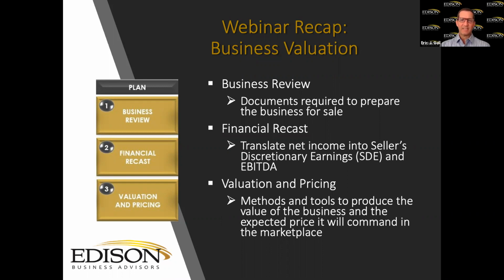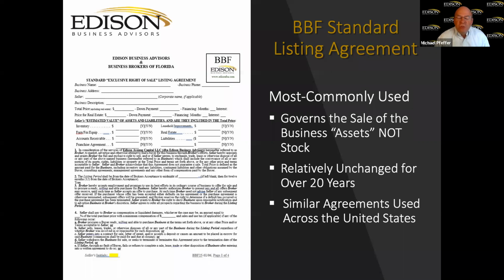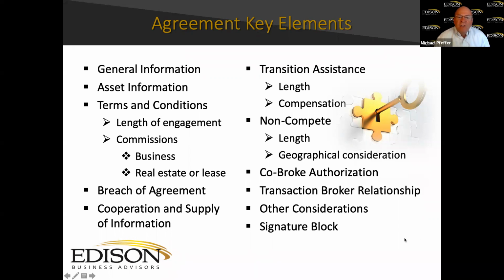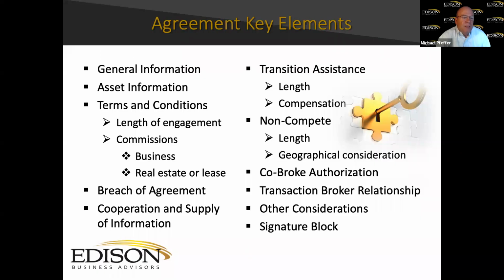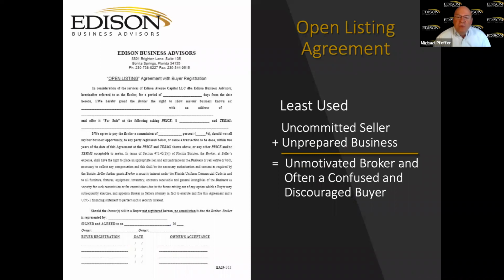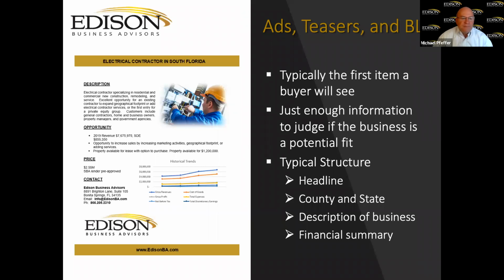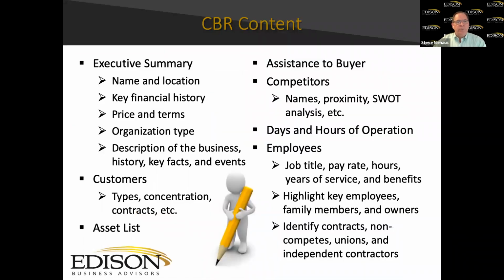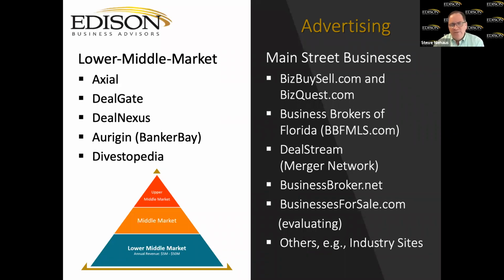Marketing Phase of Selling Your Business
Edison Business Advisors Webinar.  Eric Gall, Steve Niehaus, Mike Pfeffer.